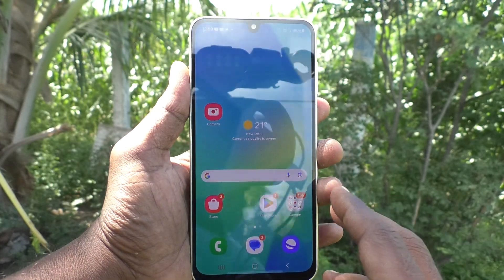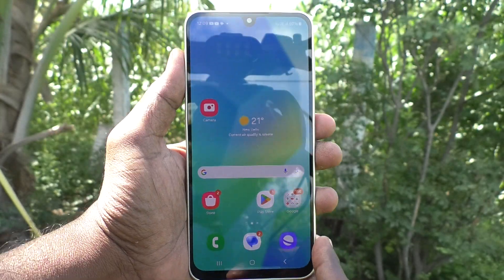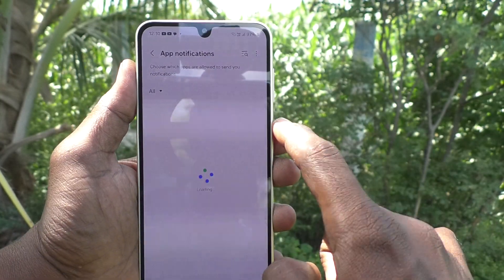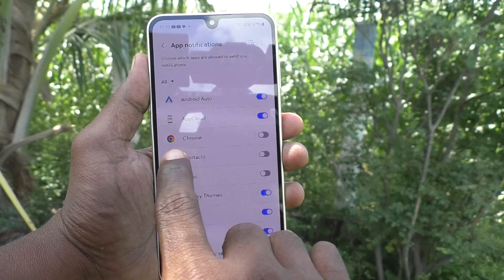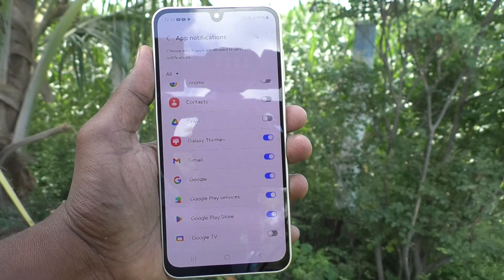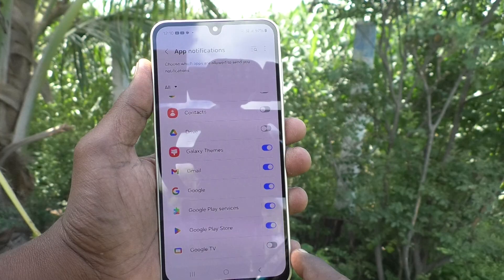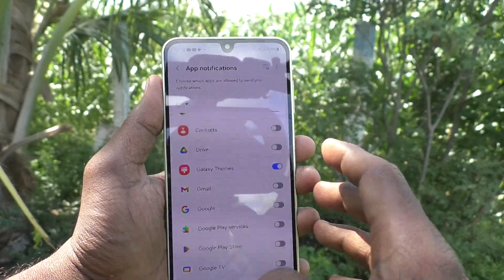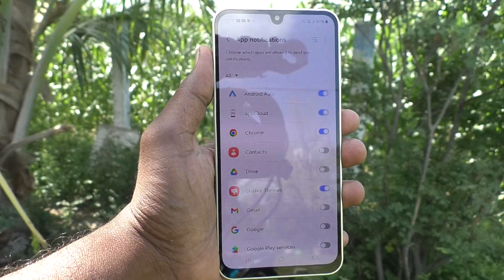How to turn OFF app notifications in Samsung Galaxy A16 5G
Samsung Galaxy A16 5G app notifications turn OFF settings: Learn here how to turn OFF app notifications in Samsung Galaxy A16 5G smartphone

About Samsung Galaxy A16 5G Smartphone:
The Samsung Galaxy A16 has the following specifications:
Camera: 50 MP (Autofocus).
Battery: 5000 mAh.
Other features: IP54 dust and splash resistant